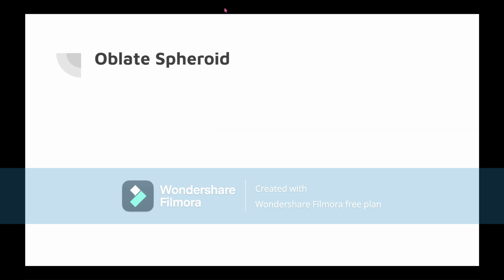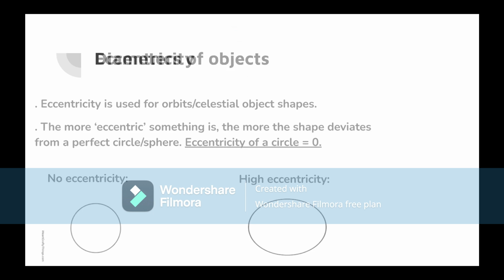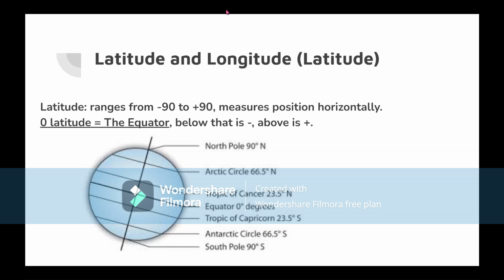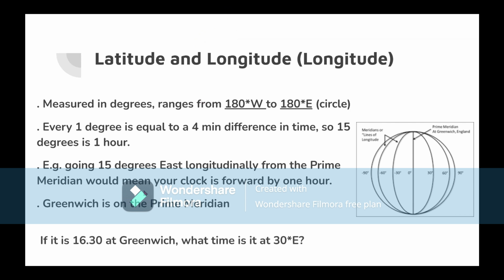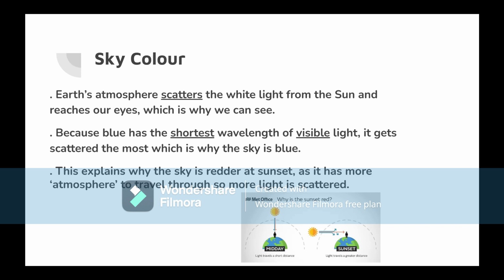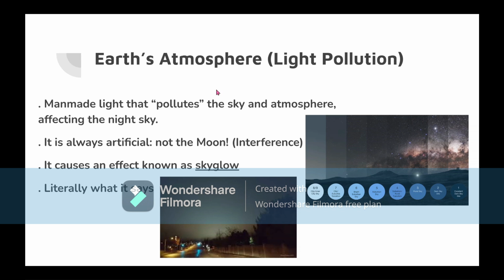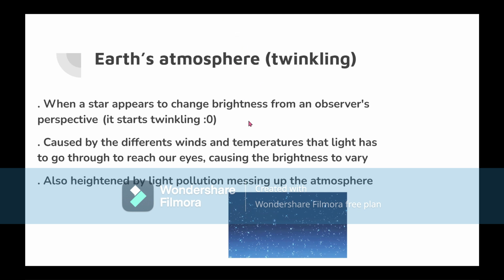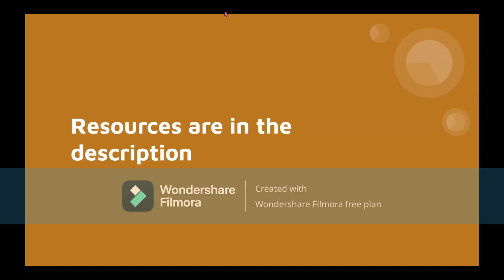Edexcel GCSE Astronomy Topic 1 - Planet Earth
This is Topic 1 of the Edexcel GCSE Astronomy spec
Please let me know if there are any questions, if I have missed anything or if anything is too vague.
I would recommend playing at 1.25x speed as I speak a bit slowly
I will link some past paper questions in the comments